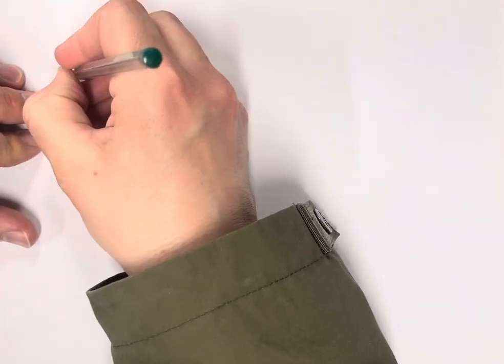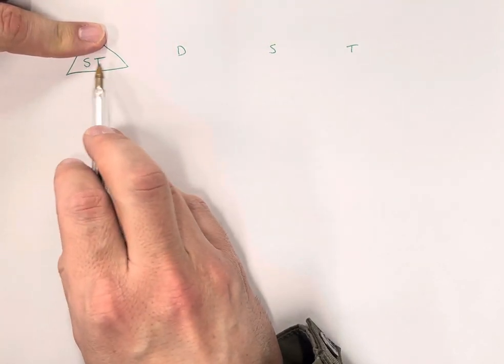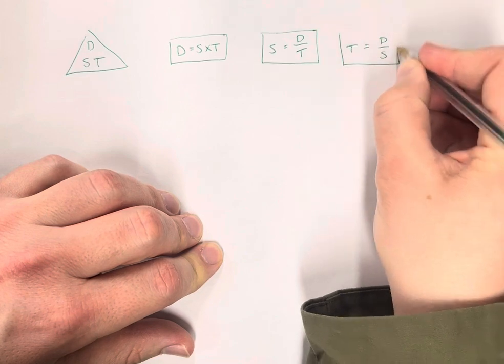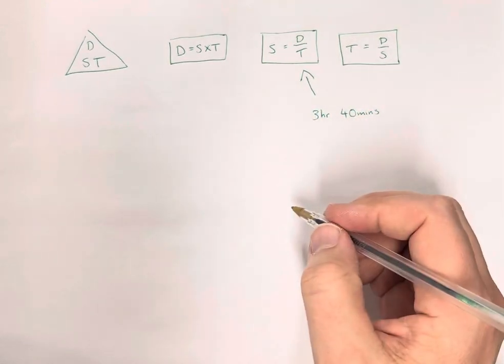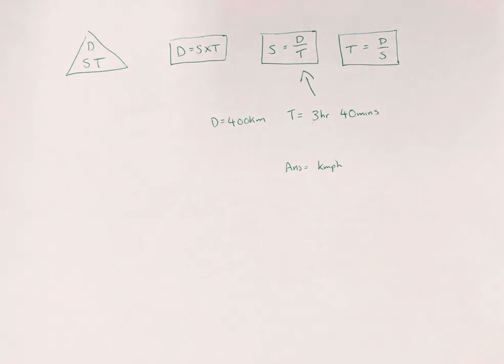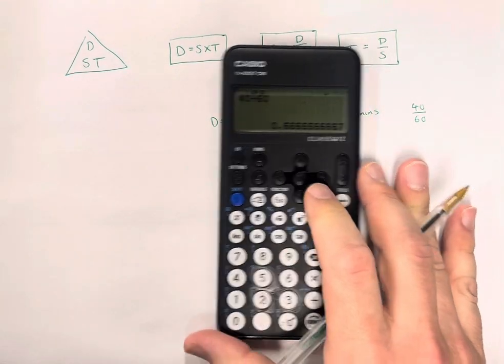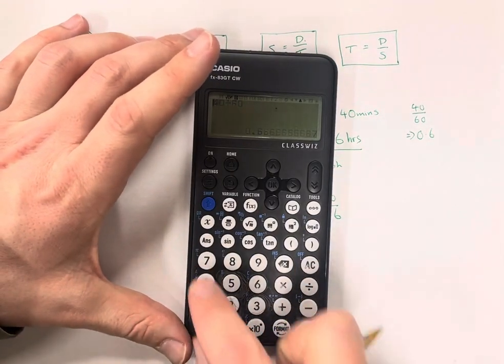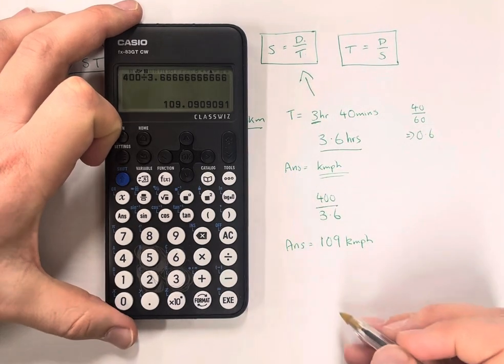Calculating Speed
How to calculate the speed when you know the distance and time. Junior Cycle Irish Maths.